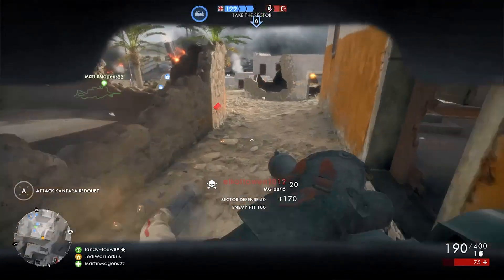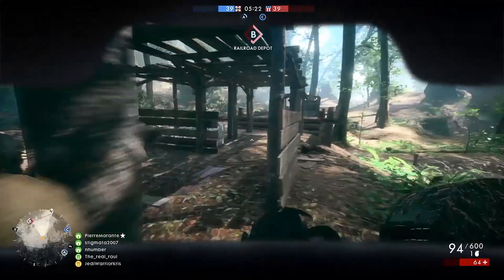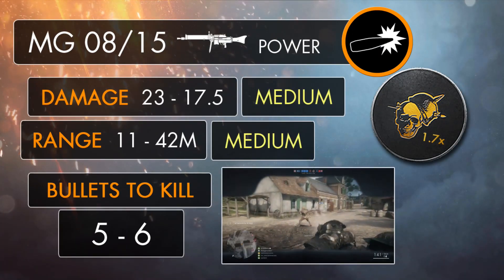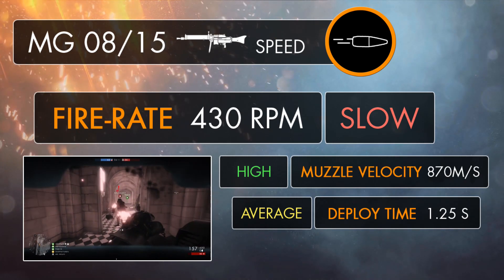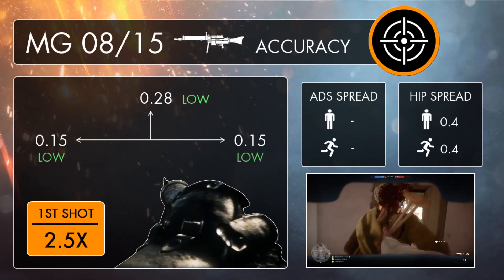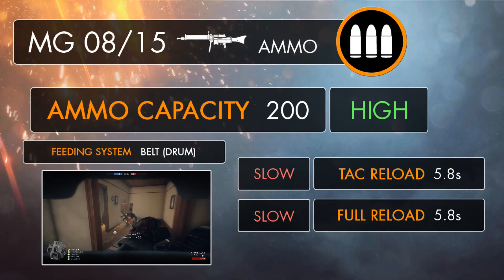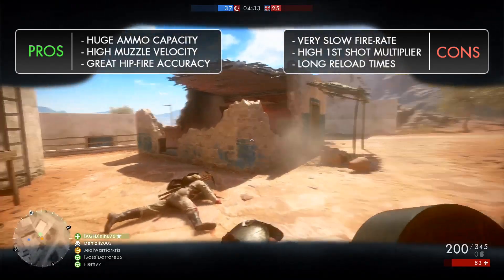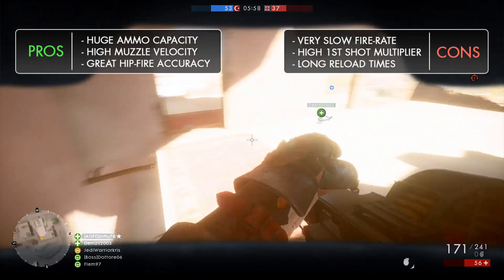Battlefield 1: MG 08/15 Review (Weapon Guide) | BF1 Weapons | BF1 Multiplayer Gameplay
Battlefield 1 Weapons (BF1): Here's my MG 08/15 Guide/Review, including info, tips for using it best, gun stats + MG 08/15 Gameplay. (Battlefield 1 Multiplayer Gameplay shown)
(PS4 Pro)

The MG 08/15 can be equipped on a sentry elite class loadout as a Primary Weapon.